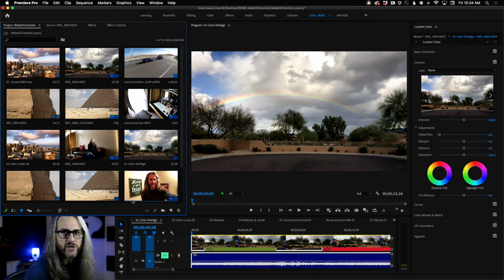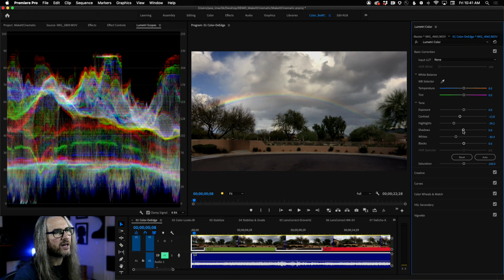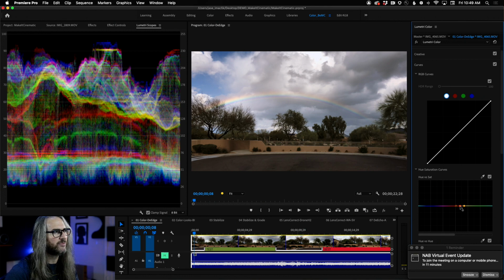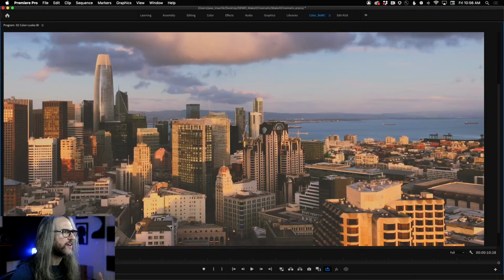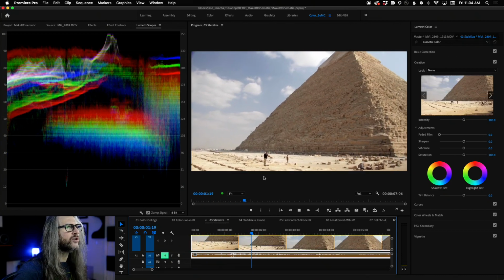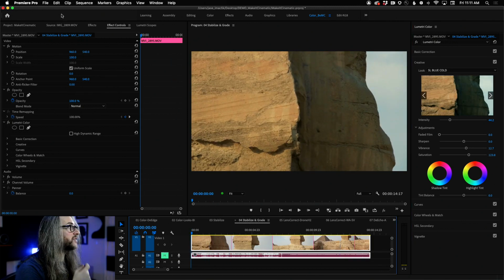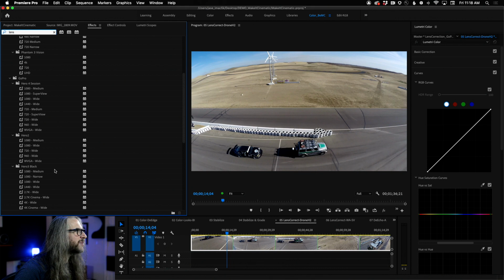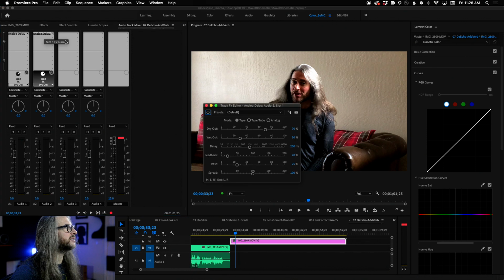Video & Audio Masterclass | Making *Your* Footage Look, Sound & Feel More Cinematic | Creative Cloud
In today's Video Masterclass, Jason will show you some tips to make your (home made) video look a bit more like the movies and TV shows we watch every day. From applying film-stock LUTs, to working with some of the powerful controls in Lumetri Color, using Warp Stabilizer for handheld/shaky footage, fixing lens distortion from wide-angle and drone cams, and even using reverb to add space & dimension to your audio. Simple techniques to really up-the-level of your content.